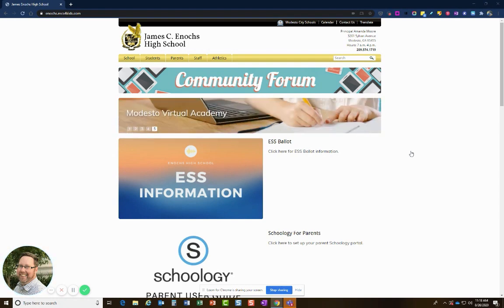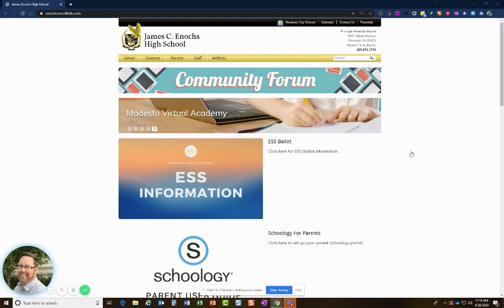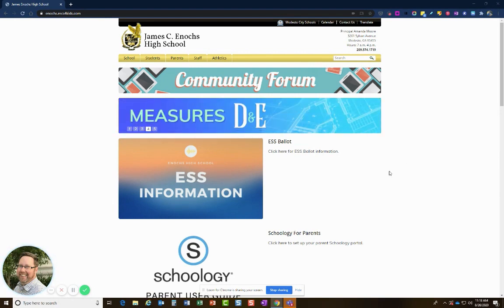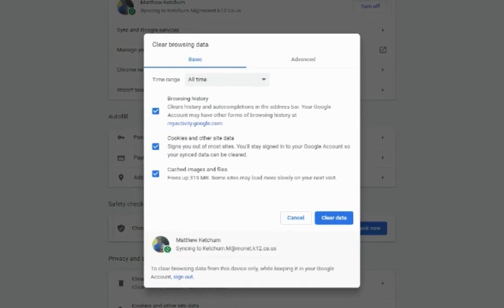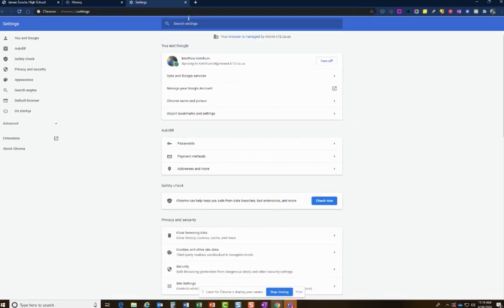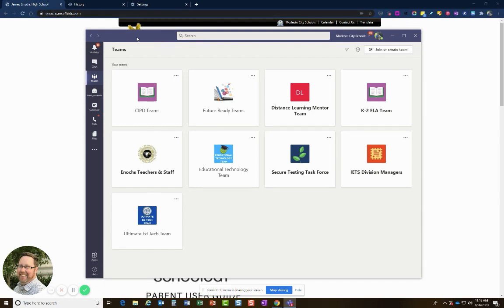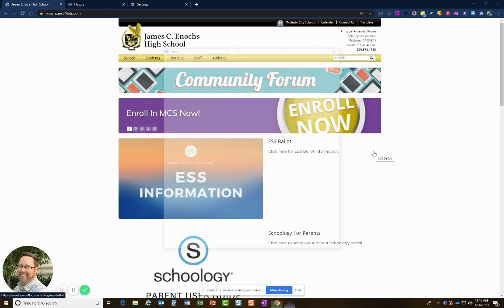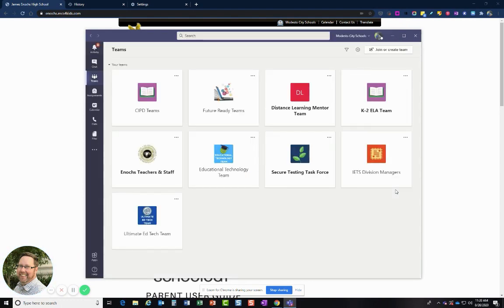Teachers and Students How to Reset Teams Web and App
Reseting Teams helps with clearing out the cache and setting properties including to show updated student display names, change in a student profile pic it is a good idea that the whole class including Teacher and Students follow this reset.